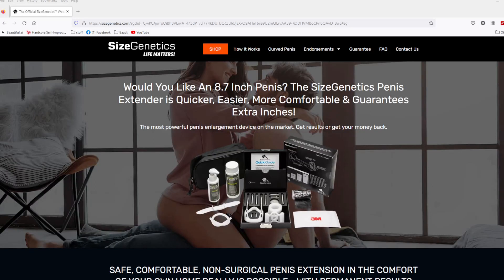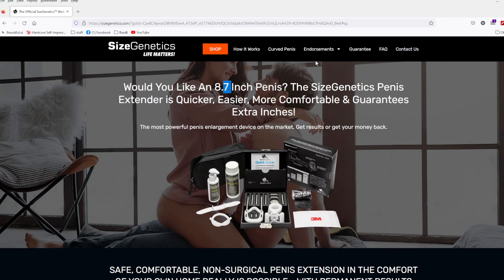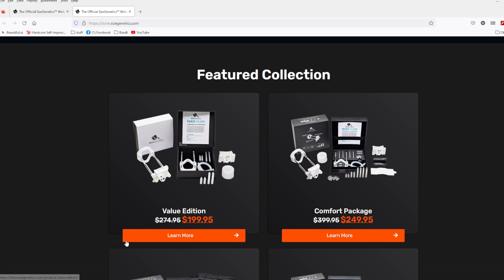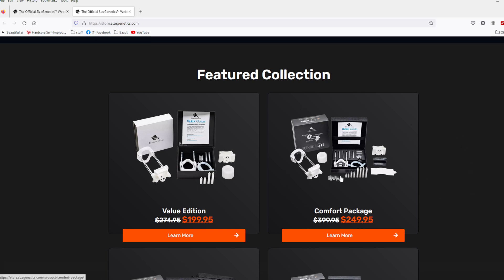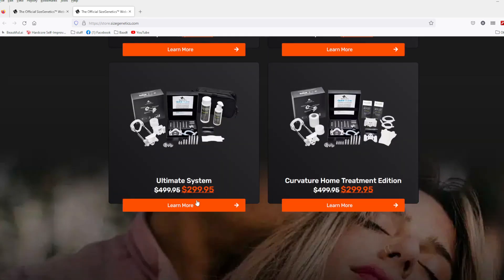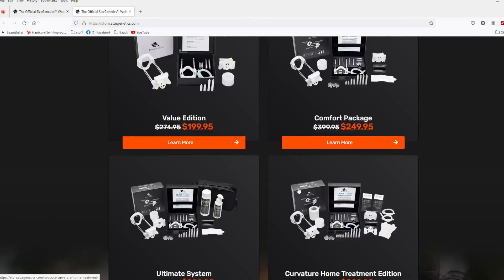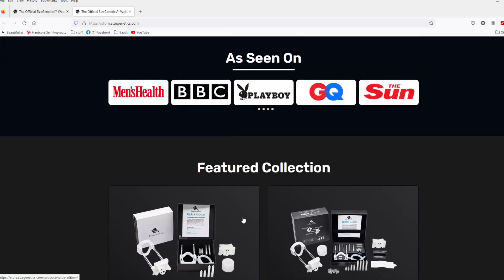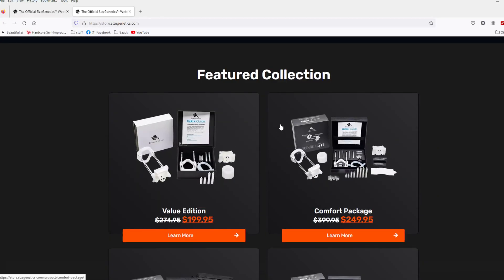P.E. Tip # 53: Purchase the right SizeGenetics Extender package for you.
In this male enhancement video, I discuss the different packages that Sizegenetics offer and go over them with you.